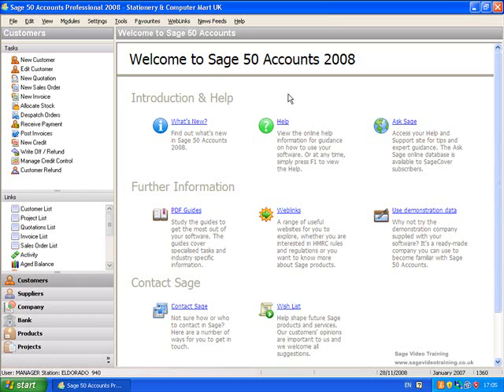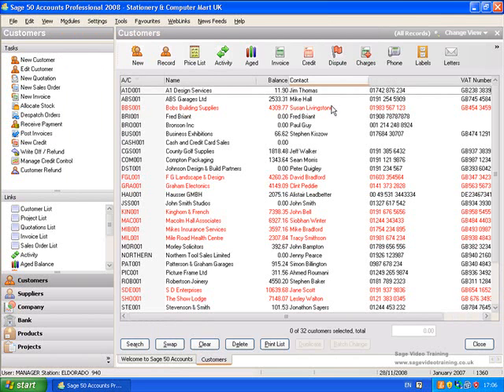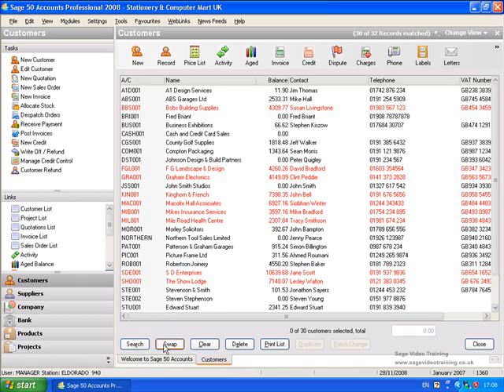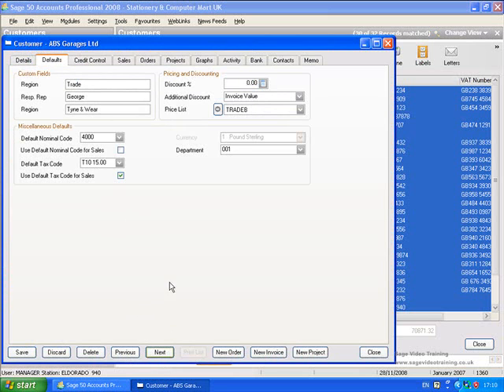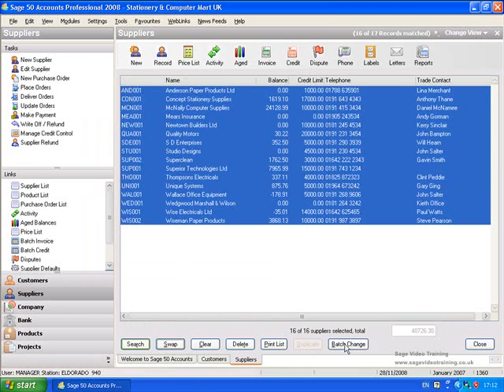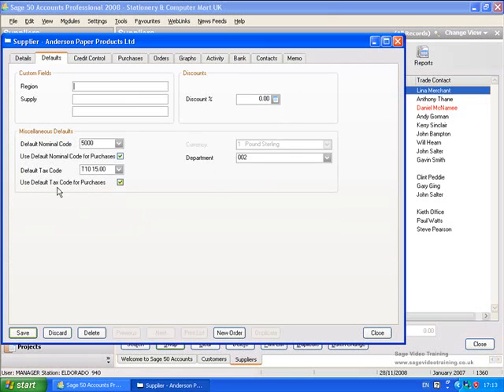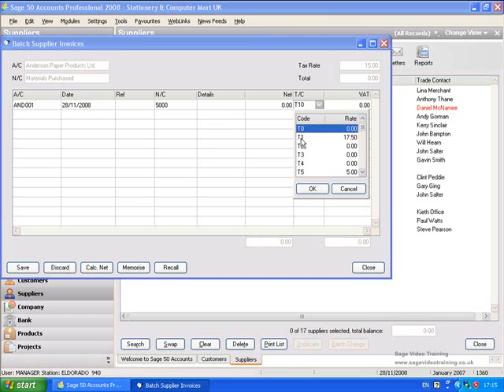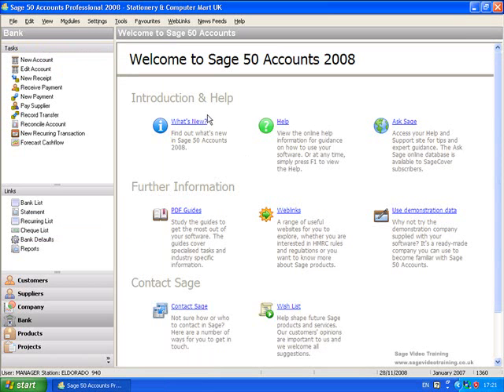How to make the VAT Rate cut change in Sage Line 50 2008 - Part 3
Customer and Supplier defaults